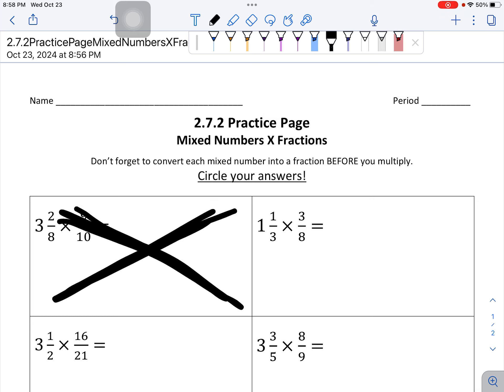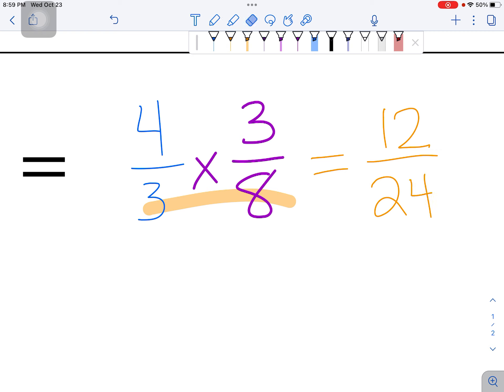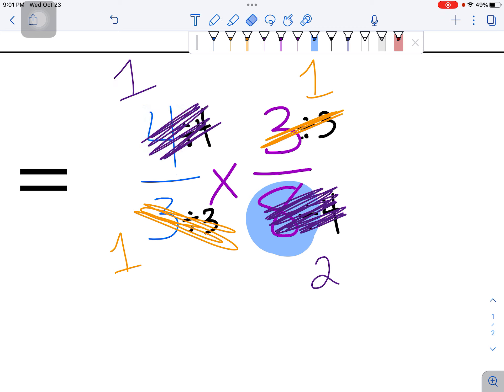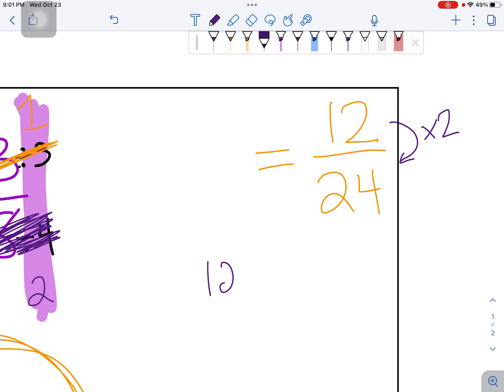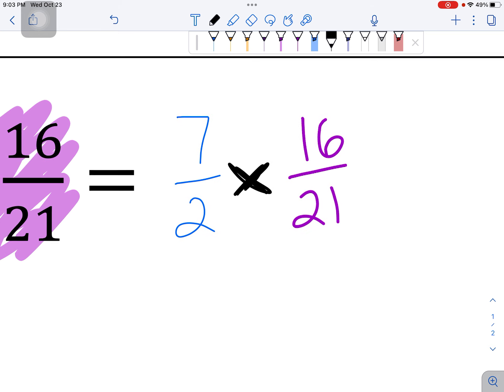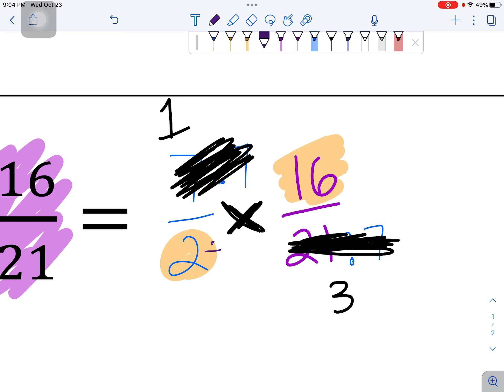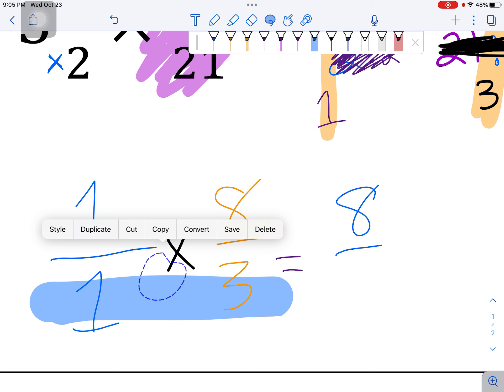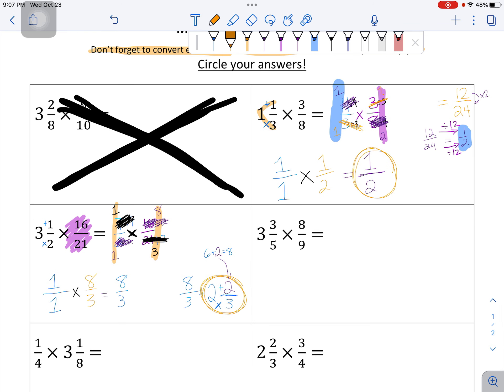2.7.2 Help Video - YouTube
2.7.2 Help Video - YouTube